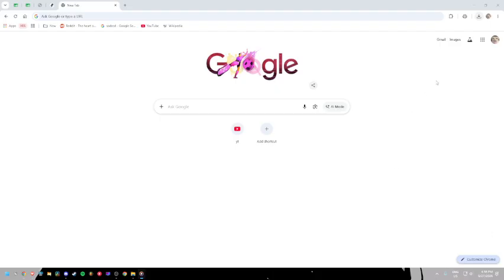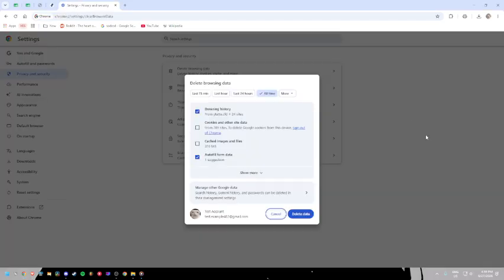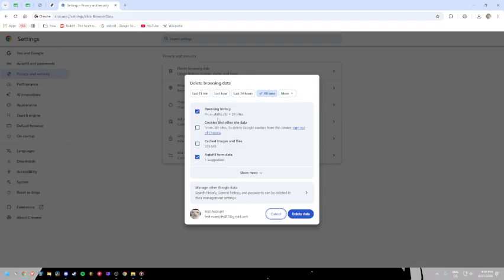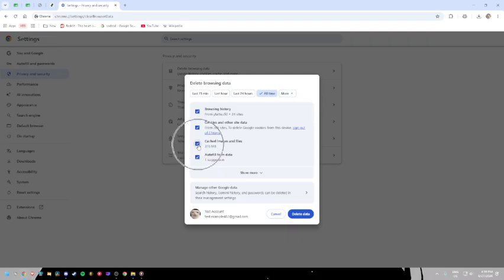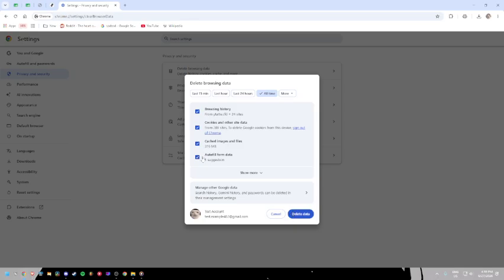How to Fix Google Chrome Download Failed Network Error [2026 Guide]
How to Fix Google Chrome Download Failed Network Error

Learn how to fix Google Chrome download failed network error with quick troubleshooting steps. This guide walks you through resolving Chrome download failed network error using Chrome settings, network checks, and cache resets. If you search for chrome download failed network error, network failed while downloading, or chrome won’t download, you’ll find the answers here.

-Google Drive
-Google Meets
-Google Sheets
-Google Chrome
-Google Forms
-Google Gmail